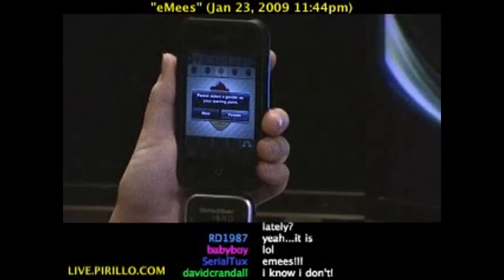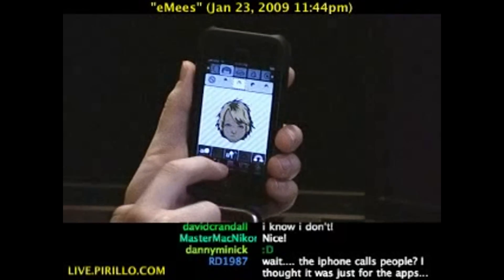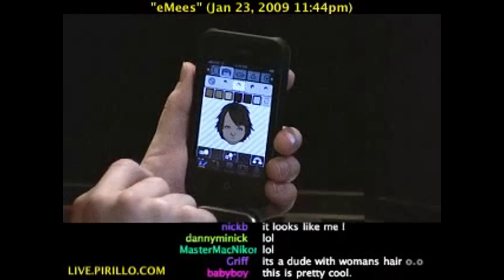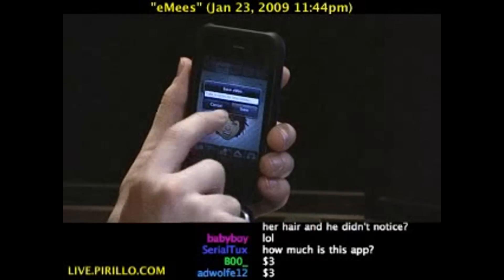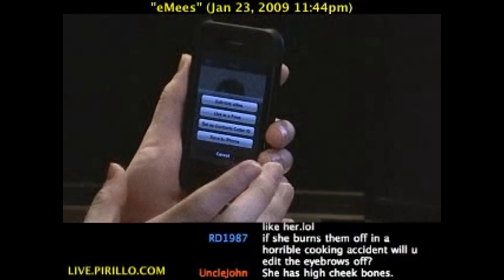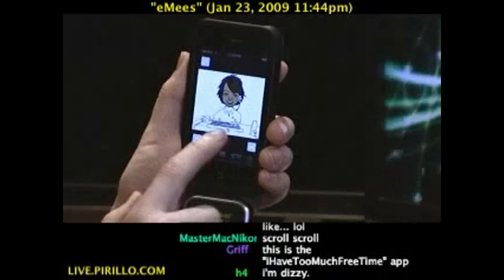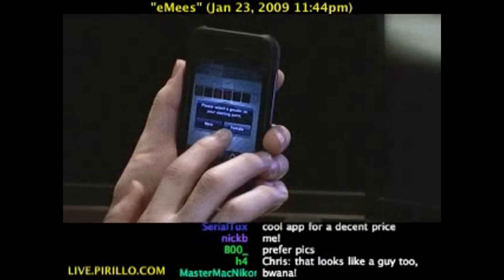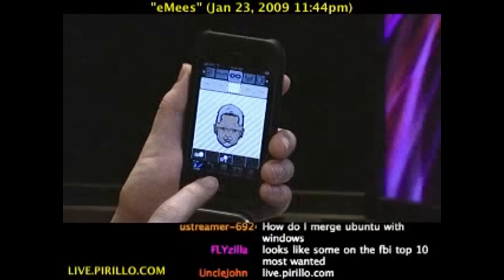How to Change Avatars on the iPhone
- If you have an iPhone, chances are you have a contact list. In your contact list, you may have photos. If not, you might want to use the eMees App to assign an avatar to them. Distributed by Tubemogul.